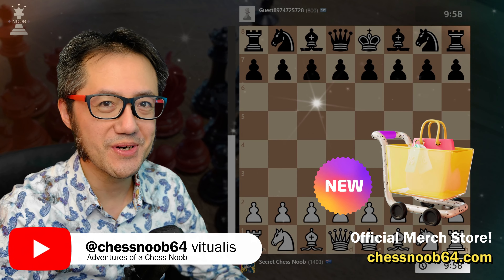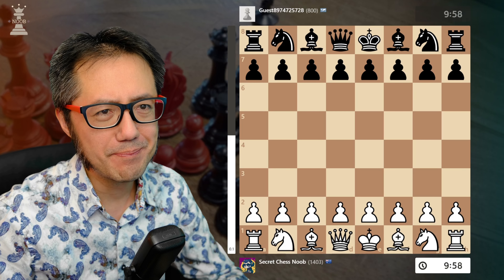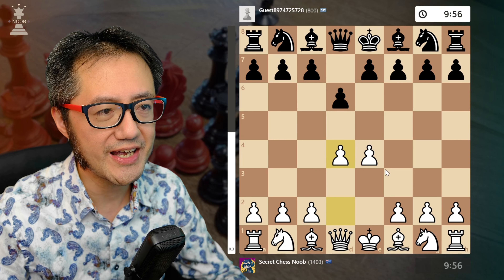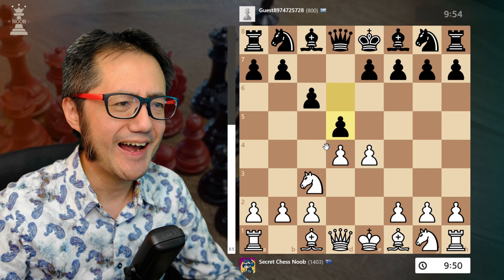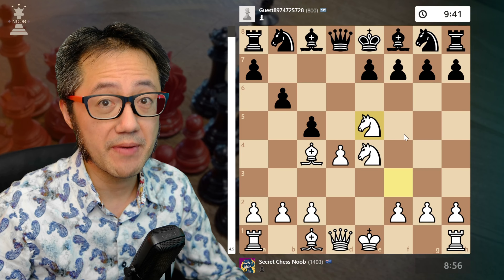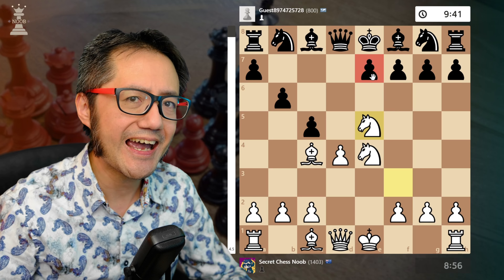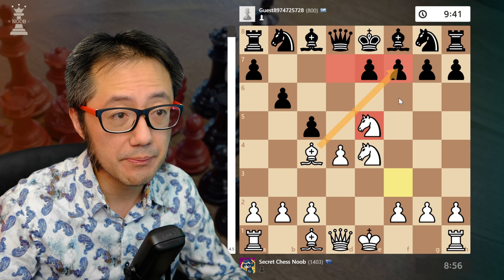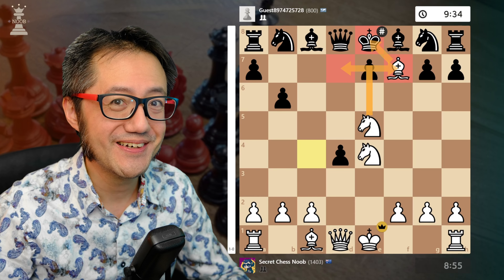⚡ KNIGHT + BISHOP CHECKMATE! | Quick Wins #46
chess noob Quick Wins! is a series of short videos, to demonstrate very quick wins!  As a beginner, you become aware of the Scholar's Mate and the Fool's Mate, but neither of these show up in real games.  However, there are tricky quick checkmates and wins that occur, even at the intermediate level of chess.

I recently discovered on my review video on the Chessnut EVO prototype that you can play on chess.com as a guest without an account at all. Last week, my browser was logged out of chess.com for some reason and I ended up playing a game as an anonymous user.

My opponent might have been someone earlier on their chess journey and I won this game by checkmate in 8 moves!  This game demonstrates an opening checkmate pattern to know, especially where the opponent delays developing their king's pawn in the opening.

In this game, my opponent played some slow, single step queenside pawn moves. In fact, they ONLY played pawn moves!  The pattern is below. This can happen in a variety of non-king's pawn openings - for instance, I've managed to get this in the the Queen's Pawn Opening-Englund Gambit, as well as the Caro-Kann Defense.  Although most beginners will see through a Scholar's Mate type attack, this pattern is more difficult to see.